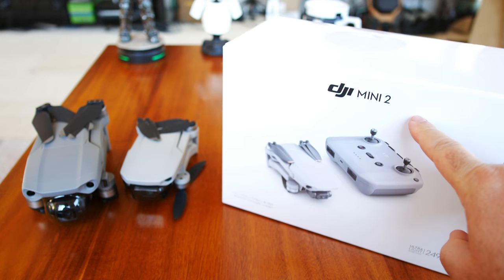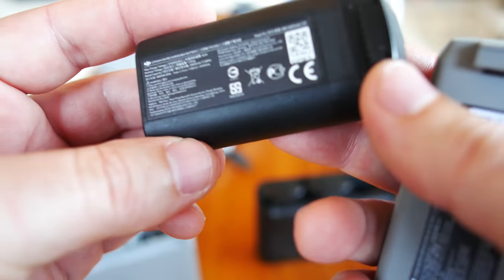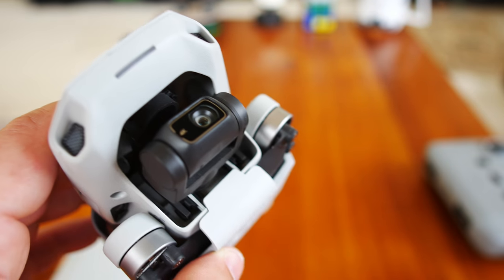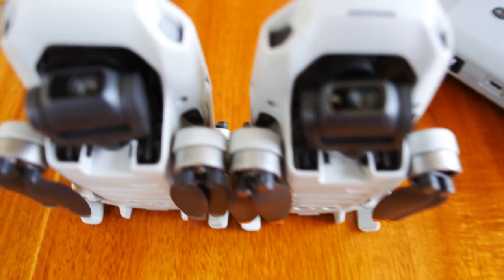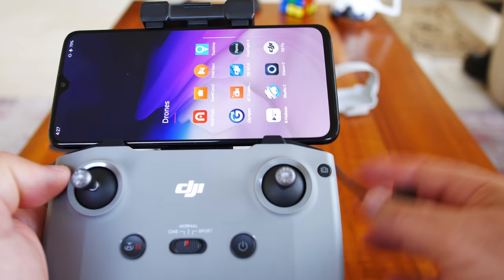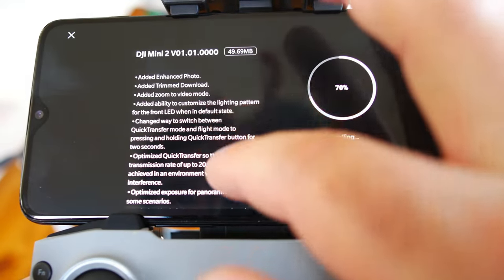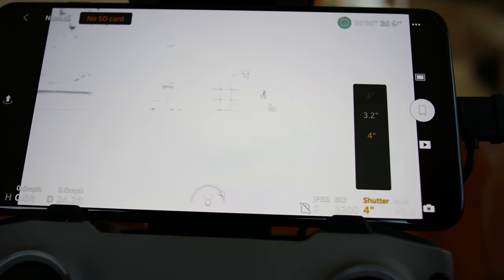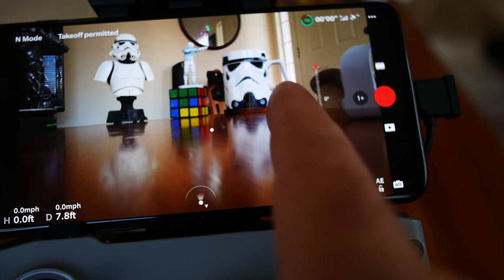DJI MINI 2 Review - Part 1 In-Depth [Unboxing, Updating, Setup, Comparison, Pros & Cons]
Enjoy my DJI MINI 2 Review series. Here's part 1 with Unboxing, Updating, Setup & Comparison.

Can the DJI Mini 2 really live up to all the hype? How much has it improved over the Mini 1?  We'll see how it really performs in this series as we take it to skies and push the Mini 2 to it's limits!

Aloha,
- Dustin & Family